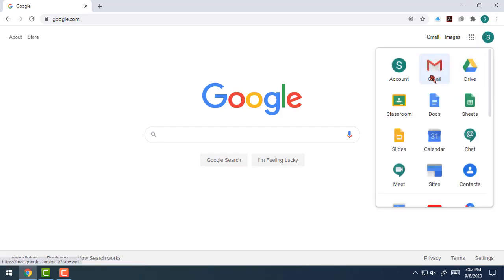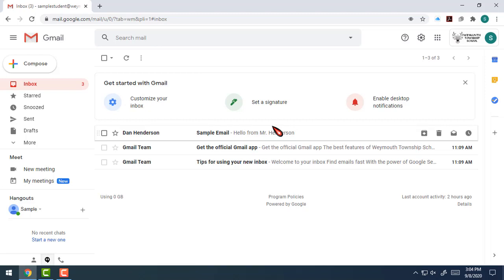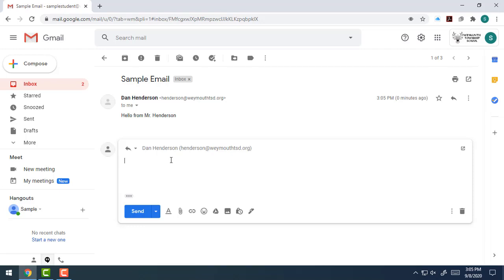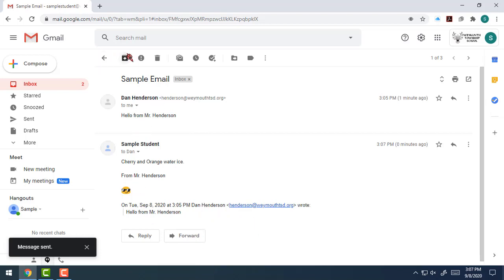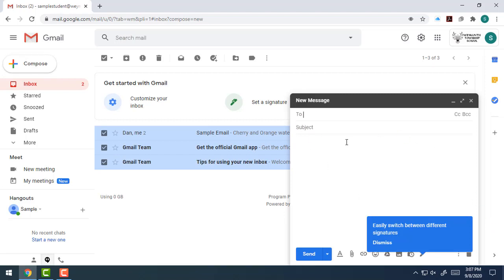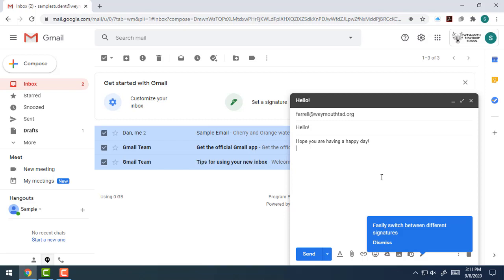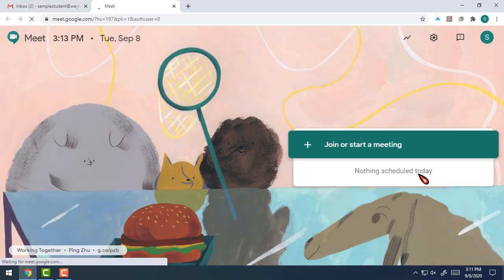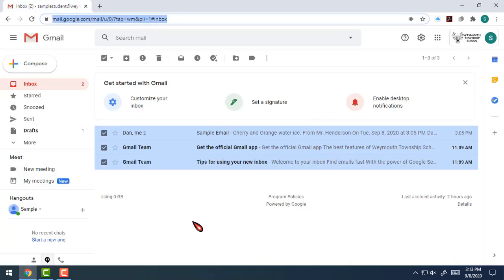WTS Getting Started with Gmail and Meet